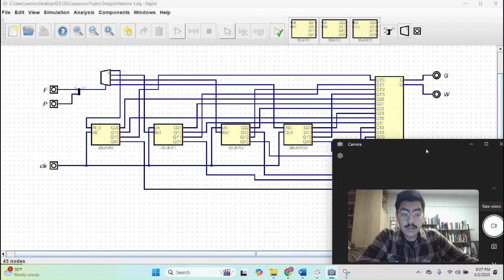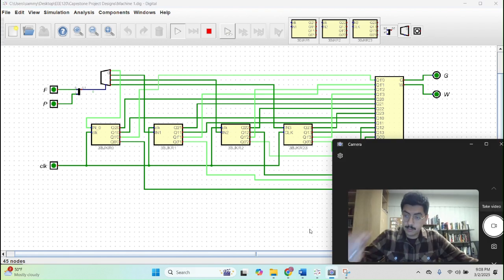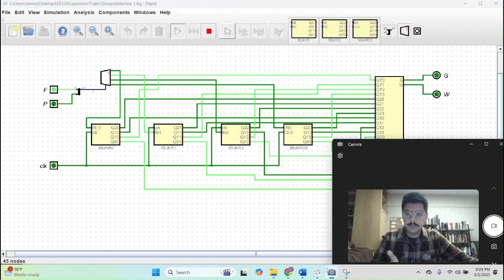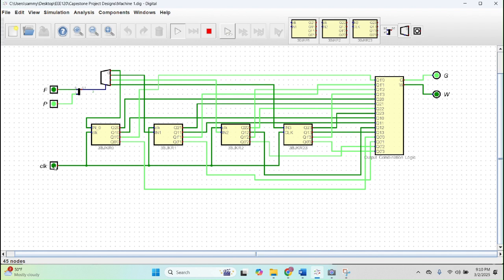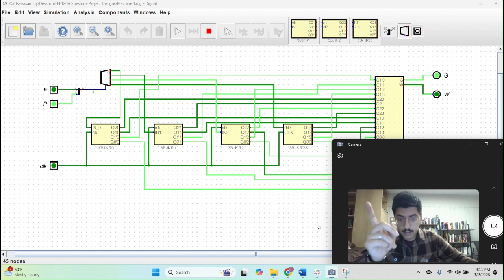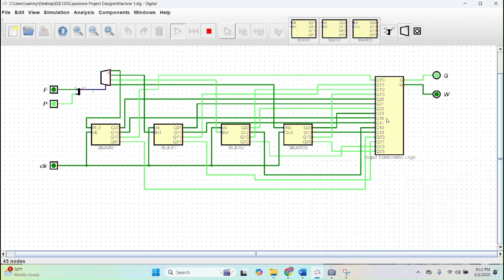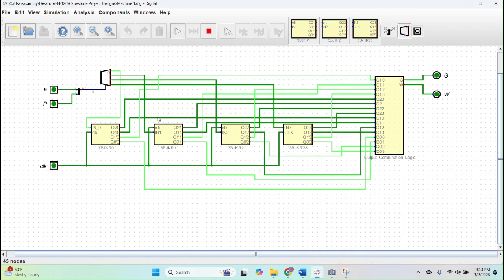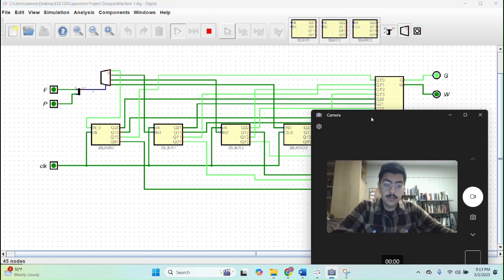EEE120 Capstone Project - Samuel Garcia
This is a demonstration of the simulations for the Capstone Project of a security system.